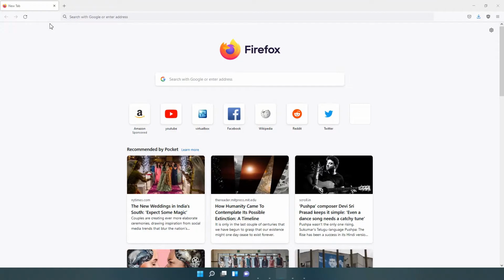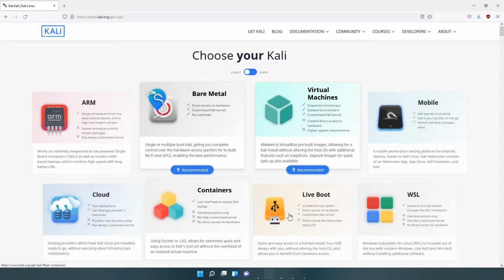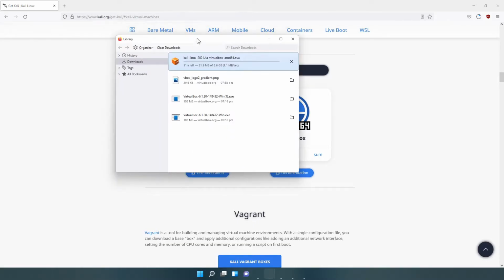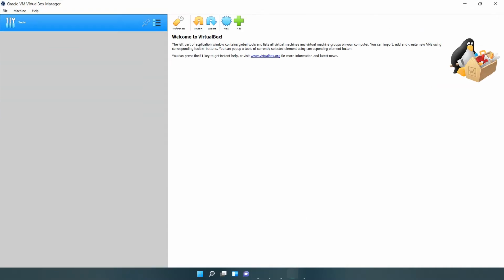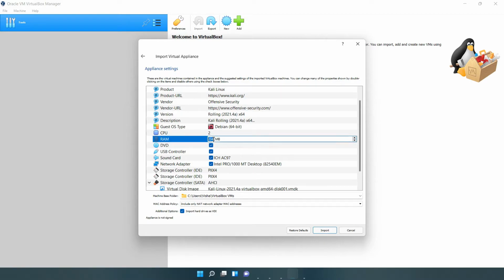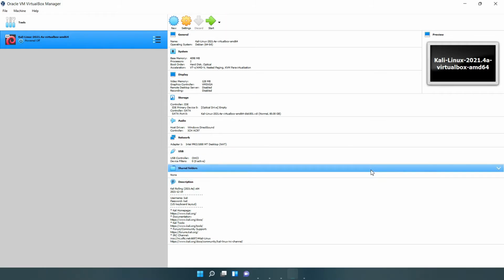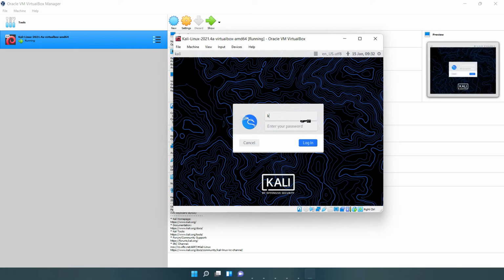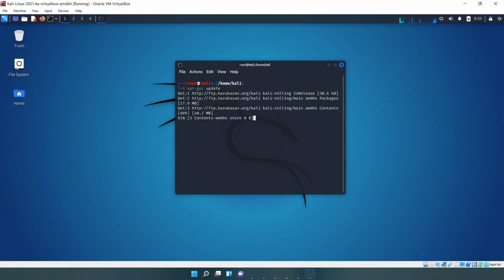Kali Linux 2021.4a - Linux Distribution to Install in Virtual box under 5 Minutes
In this video I am going to show you How to install Kali Linux in Virtualbox : Step-by-step . This is A detailed guide on installing Kali Linux on VirtualBox. I am going to show How to Install Kali Linux 2021.4a

# cd / root
# ./VBoxLinuxAdditions.run